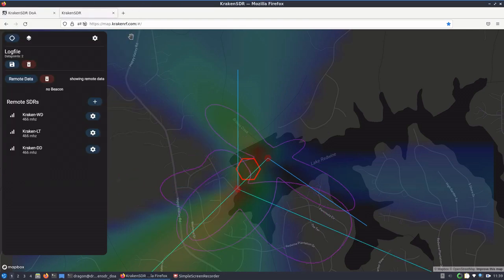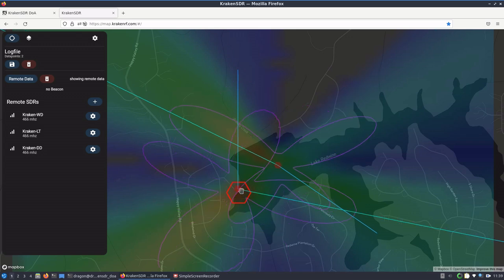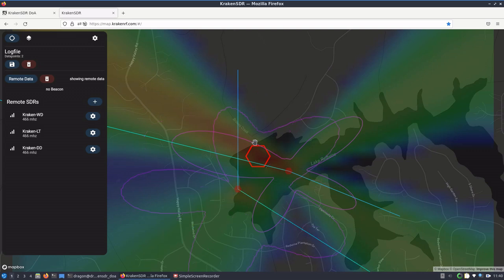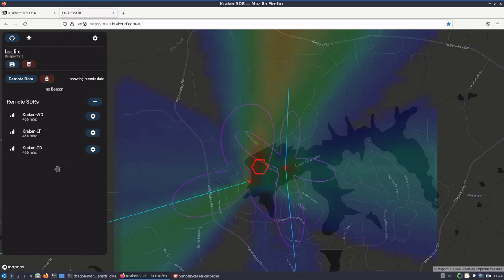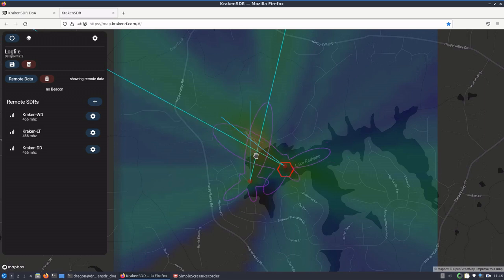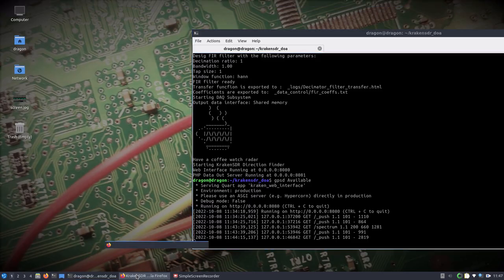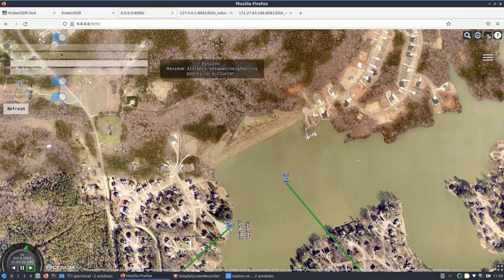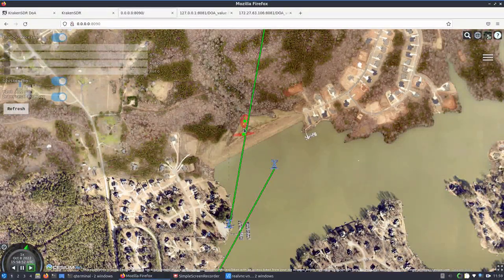DragonOS Focal Direction Finding w/ KrakenSDR + Boat (Steam Deck, GS66, DF-Aggregator, Kraken Dash)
In this video I share the results of the second direction finding tests conducted both from a boat and shore using the KrakenSDR.

The soon to be publicly released KrakenSDR web mapper and DF-Aggregator was also used in this video.

For this setup three stations where initially tested, however, for test two that was reduced to a Valve Steam Deck that was stationary inside an SUV with antennas on the roof and a G566 Laptop and antenna array setup on a boat, both running the KrakenSDR software. External power was provided in the form of a battery pack and cigarette lighter. All stations used cellular internet to share information with the two different mapping solutions.

The boat was mobile and utilized GPSD within the KrakenSDR software and DragonOS. The SUV was stationary and used static GPS settings. A hand held 1/4 watt radio was used as the transmitter and was stationary on the shore line.

A couple things to note that I did not fully cover in the video. The KrakenSDR cloud service has a resolution setting, I briefly pulled it up in the video, that setting is the number of grids per axis on the heat map grid. When setting up your antenna array and wiring, make sure to keep the cables together in a neat path with zip ties, just keep them as tidy as possible. A metal ground plate under the antennas is also a good idea, on the boat I just placed them on the deck which was carpeted. Also keep the extended antennas the same height. All of these steps will help obtain the best results.

In the final portion of the video, when I switched to DF-Aggregator,

I did not discuss in detail all the settings I was adjusting. I was basically reducing the settings so that I could see all intersections and points for the test. The GitHub page describes more about how to fine tune things. I recommend taking a look.

I'll add to this description as I think of more info to share.